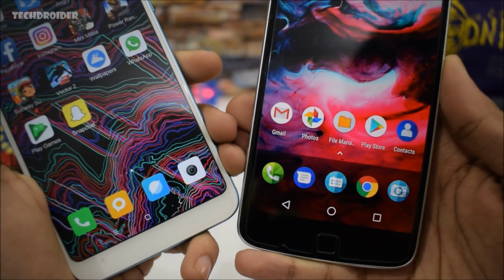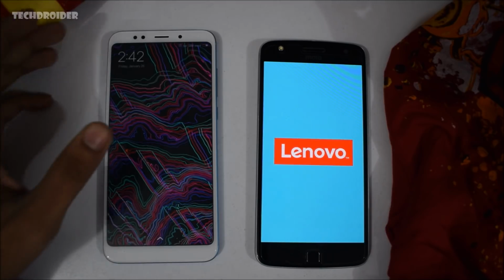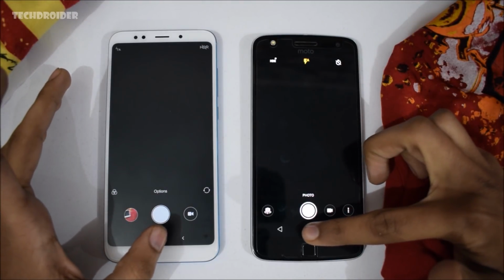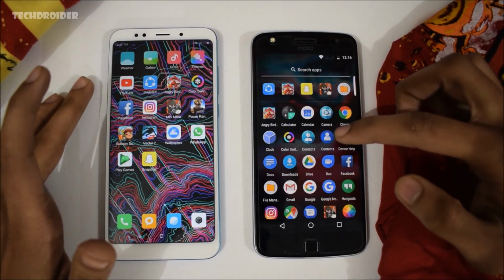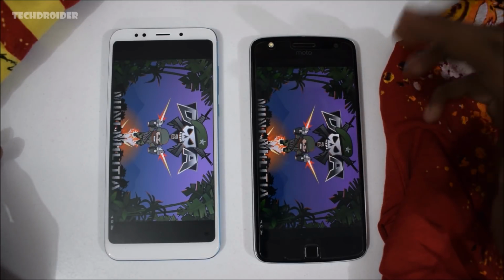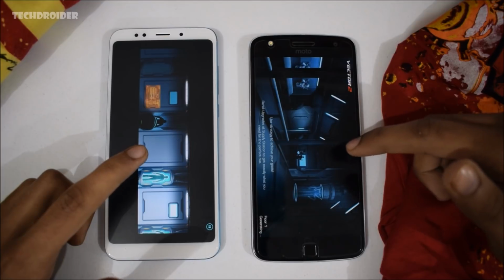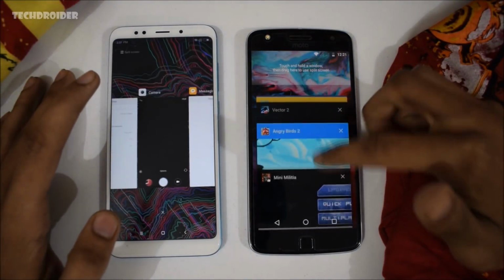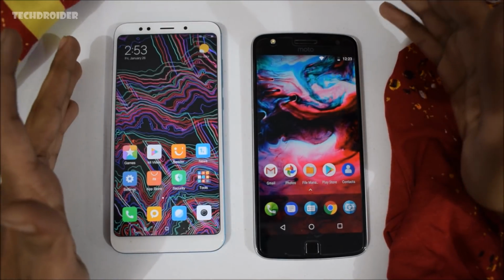Redmi Note 5/Redmi 5 Plus vs Moto Z Play: Speed Test!!!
Moto Z Play vs Redmi 5 Plus Speed Test Comparision. Let's find out which one is faster. I'll be also doing Redmi 5 Plus vs Moto G5s Plus Speed Test soon.